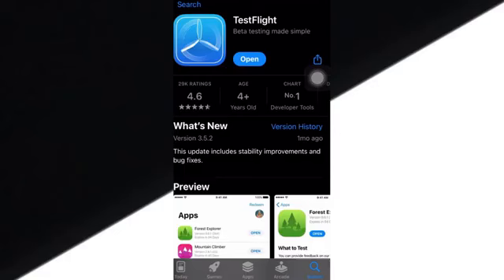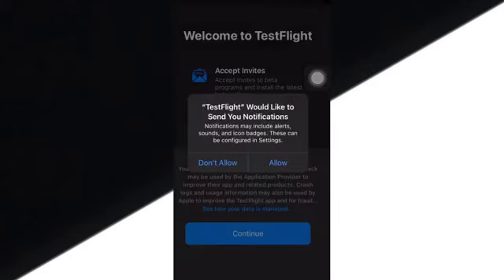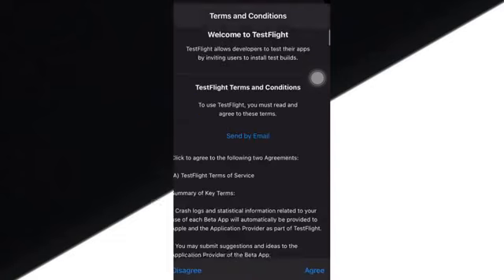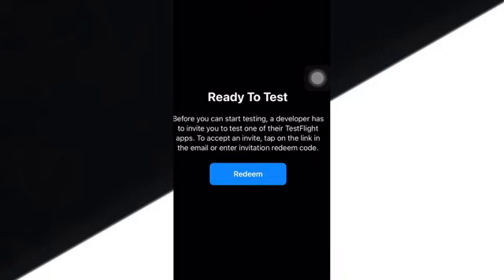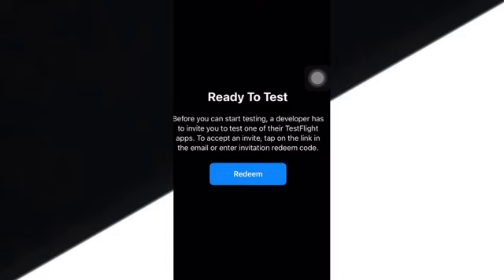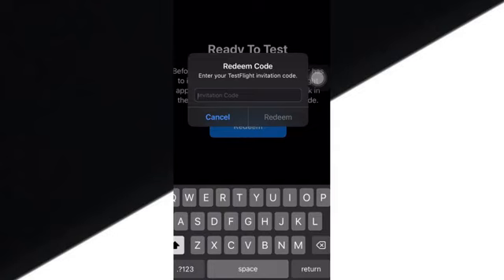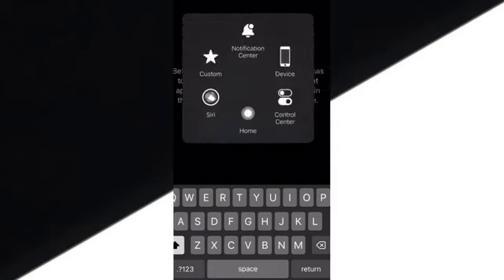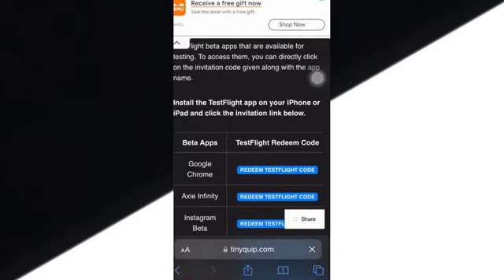How To Get Redeem Code On TestFlight 2025 EASY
Understanding TestFlight and how to access beta apps in 2024 requires clarifying a common misconception: TestFlight primarily uses invitation links, not traditional redeem codes. This detailed explanation will guide you through the correct methods to access beta apps.

The standard way to join a TestFlight beta is through a direct invitation from the app developer. Developers send invitations via email or share public invitation links. These invitations bypass the need for conventional redeem codes.

If you are a developer or have a developer friend, the process is straightforward. You will then receive an email invitation. This email contains a "View in TestFlight" button. Tapping this button will open the TestFlight app on your iOS device, allowing you to install the beta app.

For those who are not developers or do not know developers, you can find public TestFlight links. Developers often share these links on social media platforms like Twitter X, Reddit, or Discord. Search for communities related to the apps you are interested in.

When a developer shares a public TestFlight link, tapping on it will open the TestFlight app and prompt you to install the beta app. You must have the TestFlight app installed on your iOS device.

Some developers may require you to join their beta testing program or community. This usually involves signing up on their website or joining their Discord server. Follow the developer's instructions to gain access to the TestFlight invitation.

TestFlight does not use traditional redeem codes like those used for App Store purchases. The invitation links are the primary method of access.

Ensure you have the TestFlight app installed on your iOS device. You can download it from the App Store.

Be cautious of third-party websites or individuals claiming to offer TestFlight redeem codes. These are likely scams. Only use official invitations from developers or public links shared by reputable sources.

Keep your iOS device and TestFlight app updated to the latest versions. This ensures compatibility and access to the latest beta apps.

Remember, the emphasis is on invitation links, not redeem codes.